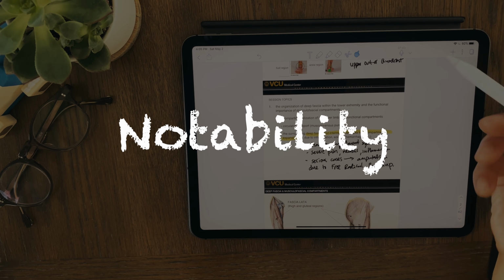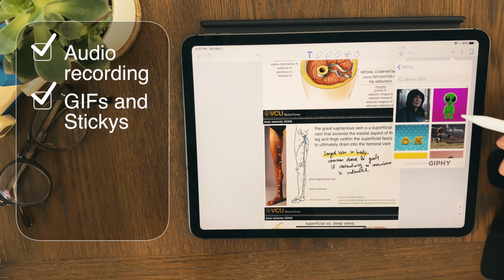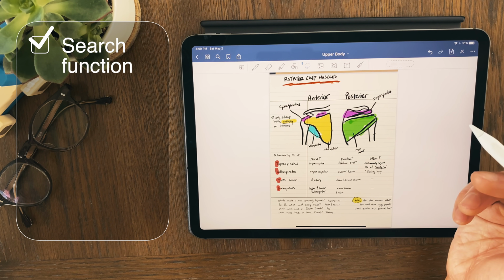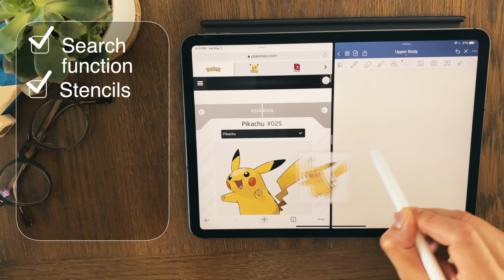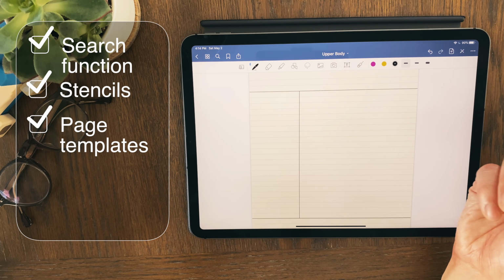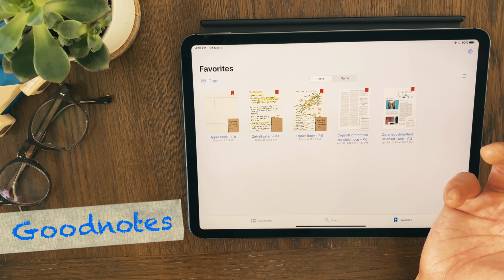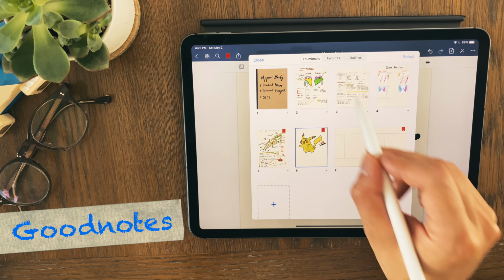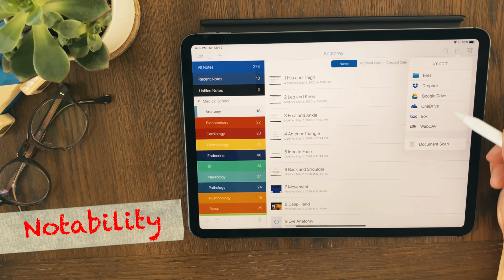GOODNOTES vs NOTABILITY (best iPad note taking app)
With the recent release of the new iPad Pro, we wanted to do a comparison between goodnotes 5 vs notability, which in our opinion are still the two best digital note taking apps.

These two apps do an amazing job simulating the handwriting experience, and if you have the chance to get your hands on a paperlike screen protector and the apple pencil, it doesn't get any better than this. There are some key differences and unique features that set these two apps apart from each other, but we wouldn't say that one is hands down better than the other. It really depends on what kind of student you are, and what kind of study experience you prefer. In this video, we will be covering all their similarities as well, and even talk about their subtle differences in those similarities. Our goal by the end of the video is to help you decide which one is the best fit for you, because these apps aren't free! Of note: we don't talk about the price in our comparison because a) the price that you pay for these apps far outweighs and out-values the price you would have paid had you bought pens/paper/notebooks/binders b) they are essentially the same price in the app store, except notability has extra in app purchases that you can consider.

**UPDATE!! We found that you can also make Stencils using Notability, by using the Lasso tool and removing your stencil from the image and then deleting the image. This will require an extra step compared to GoodNotes 5, so GoodNotes 5 still has the advantage! (In terms of workflow)

- Mike and Matty

00:42 Notability strengths
02:32 Goodnotes strengths
04:46 Comparison
07:22 Discussion